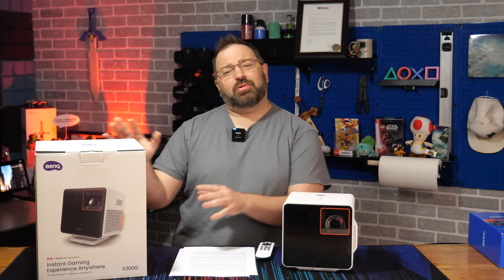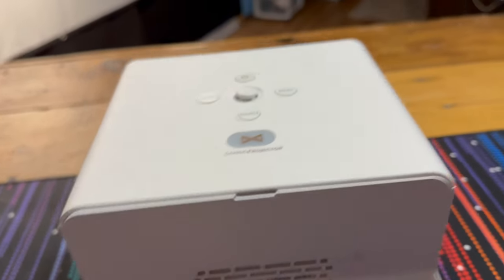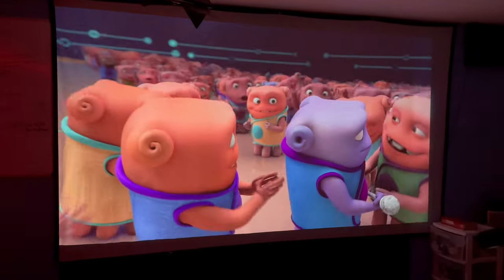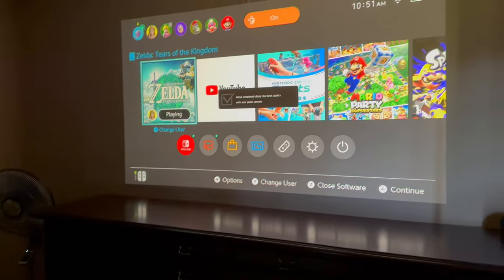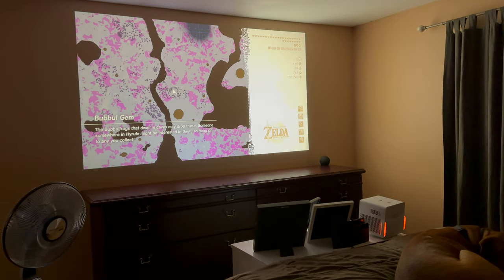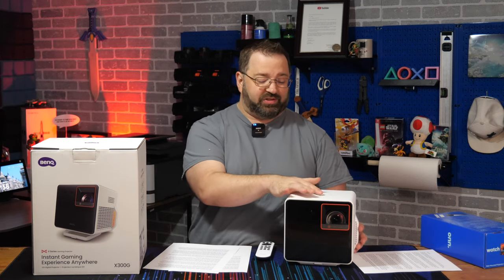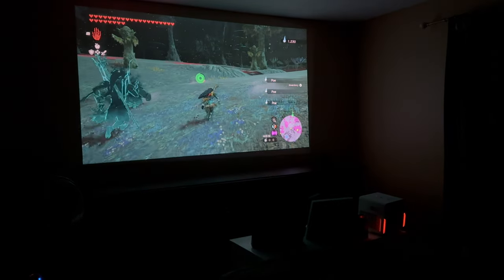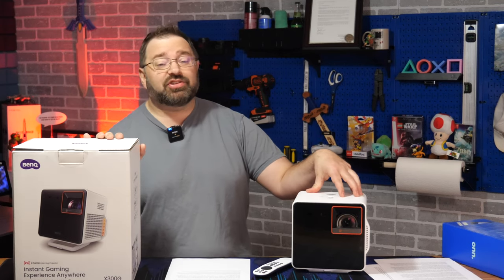Gaming With Nintendo Switch Just Got A LOT Better!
Sources:
N/A